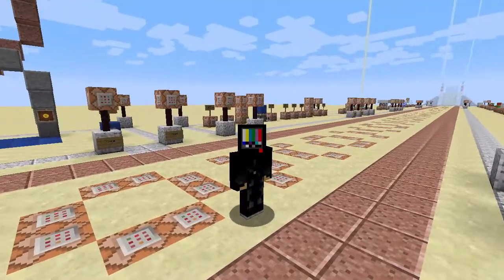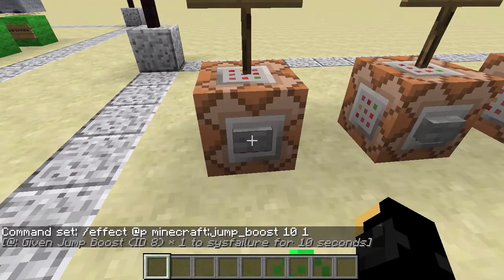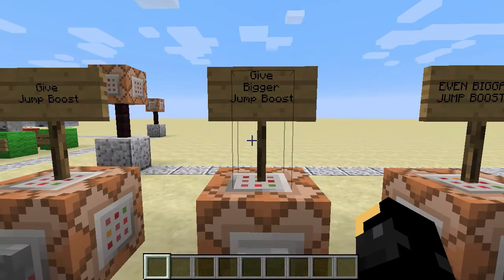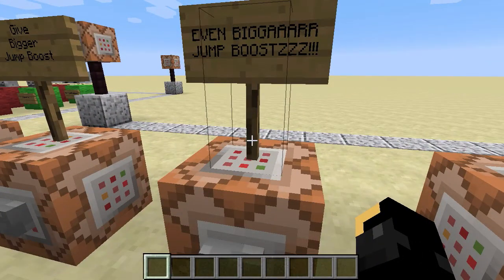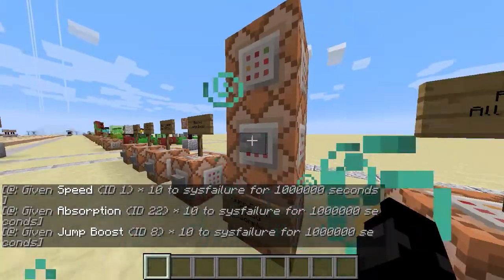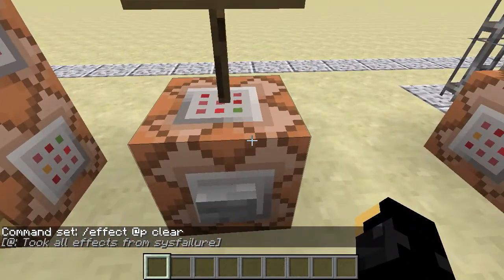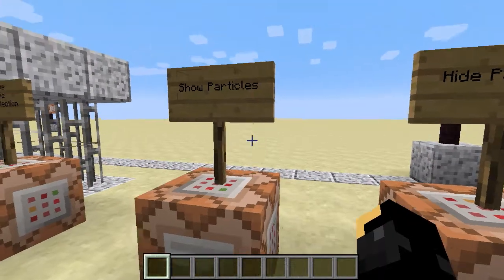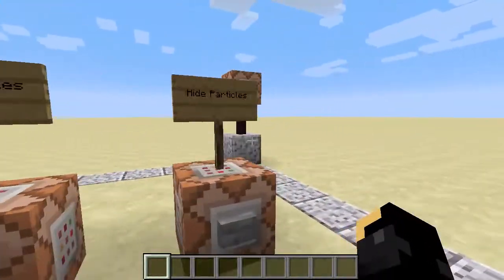Ultimate Commands - Effect